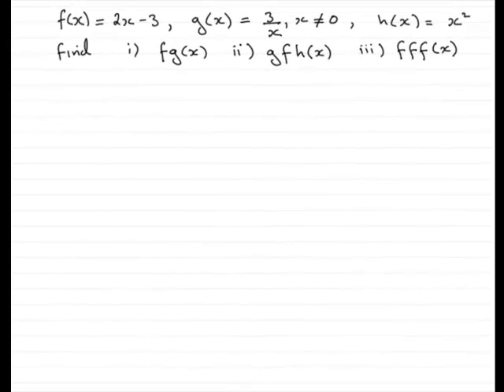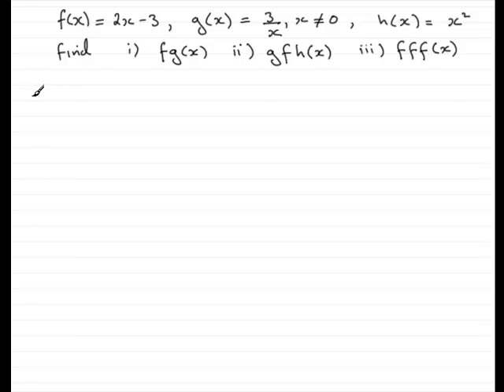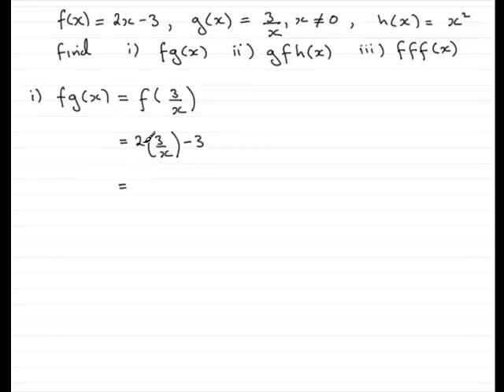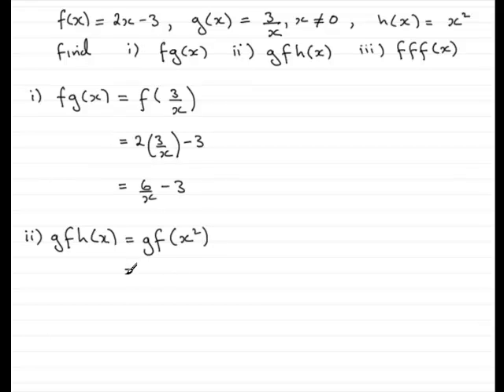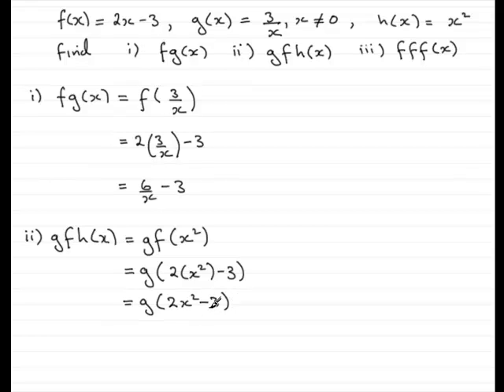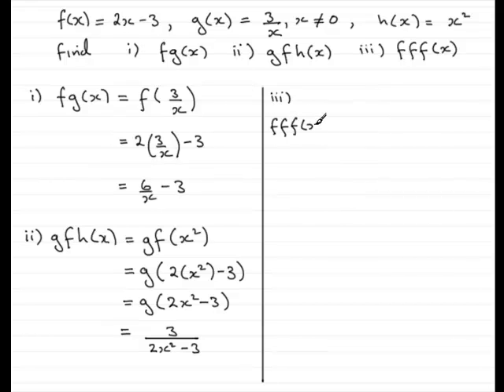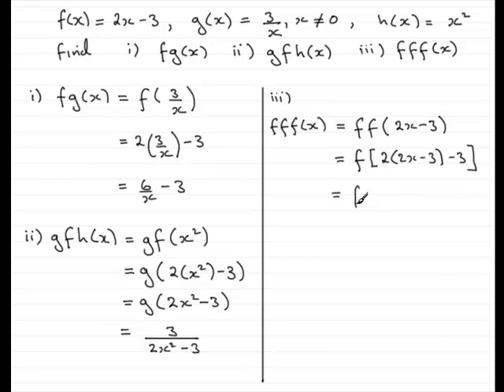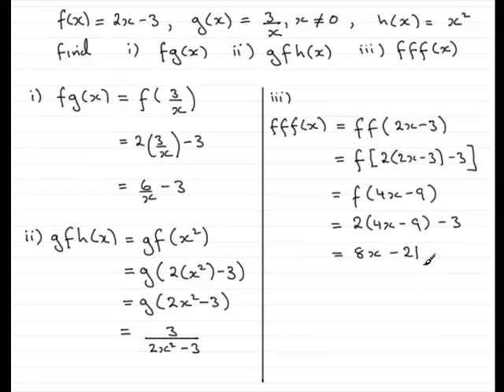Combining functions : Example 1 : ExamSolutions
Example question on combined functions.